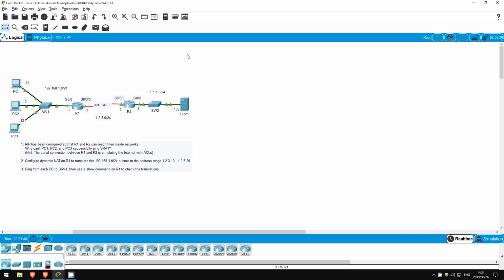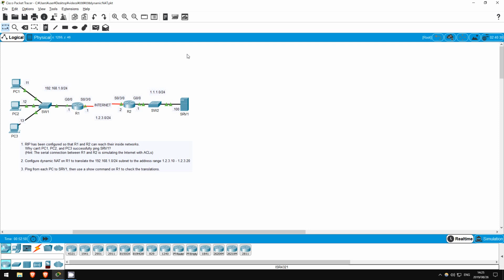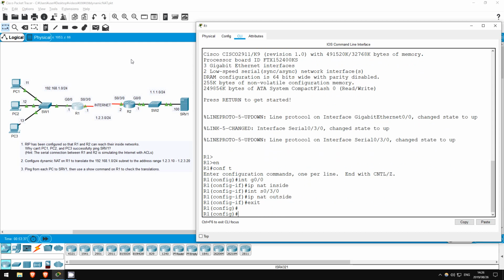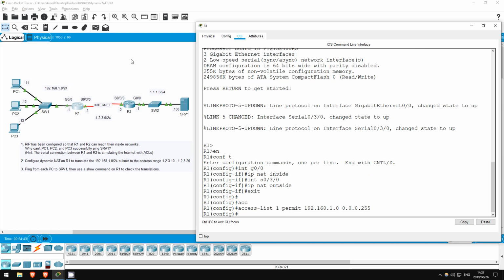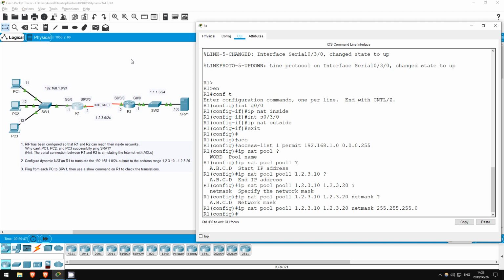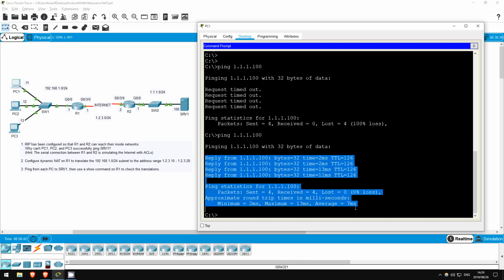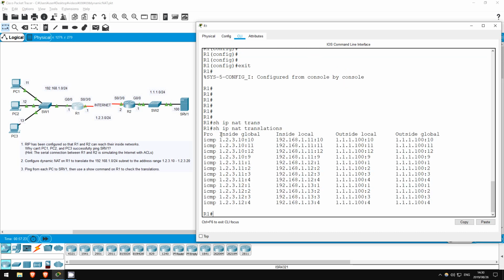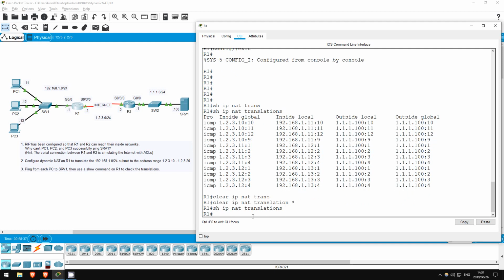FREE CCNA Lab 038: Dynamic NAT (Network Address Translation)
In this free CCNA/CCENT lab you will configure dynamic NAT (Network Address Translation) to translate private IP addresses to public IP addresses, which are routable on the Internet.

Cryptocurrency Addresses

Bitcoin: bc1qxjpza7nx46e8a2rtz6vkcrvxx9mfjnufdrk0jv
Ethereum: 0x08B4325b1B99B05d850A3bfCd4A6620D770cfB64